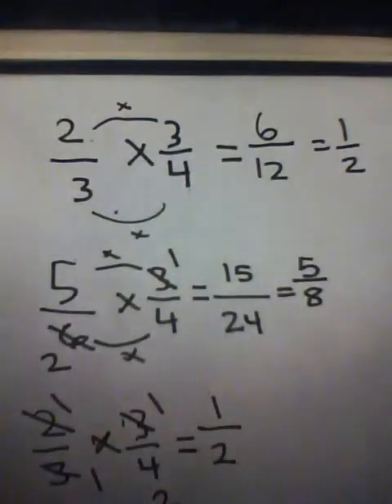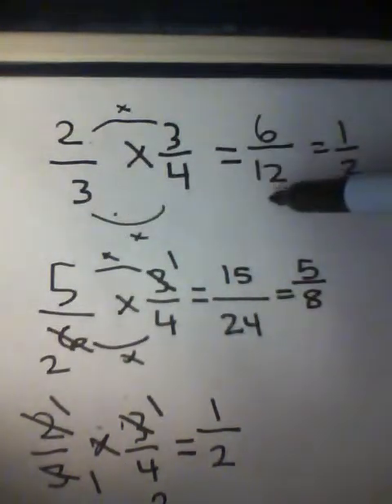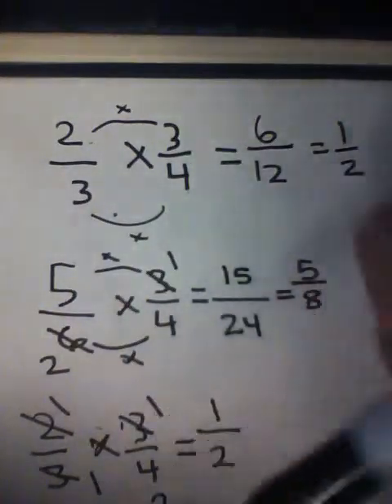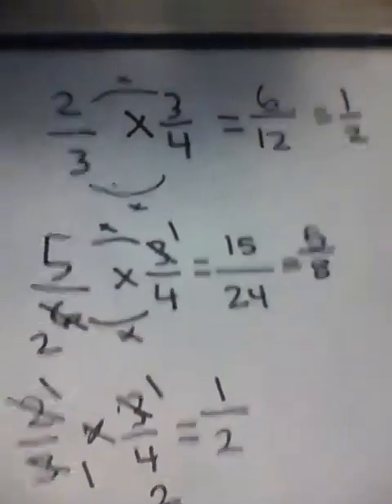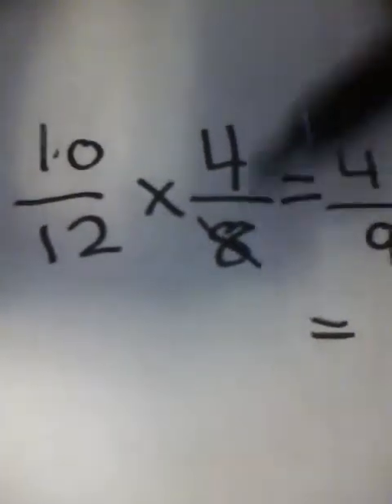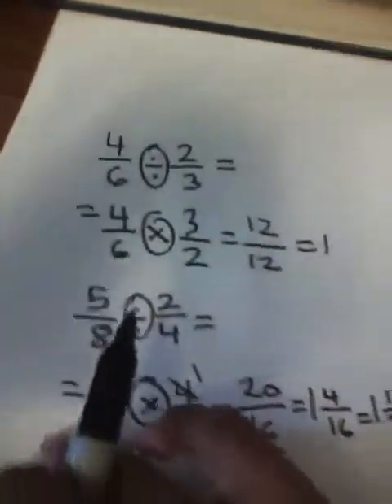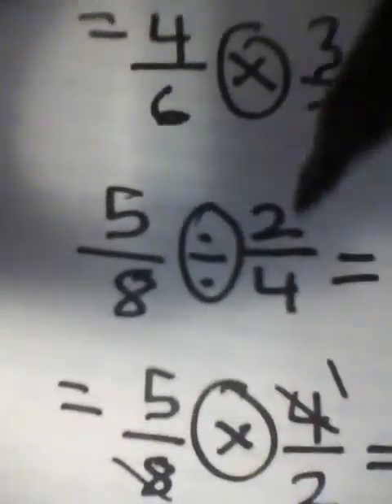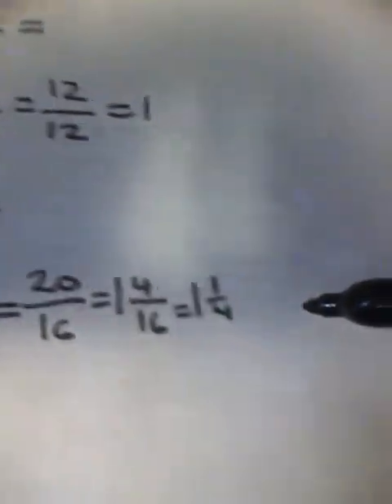Math Tutorials: How to Multiply and Divide Fractions for Beginners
In this video, ill be teaching you how to Multiply and divide fractions. Once you seen my tutorials , you'll be getting straight A's :)